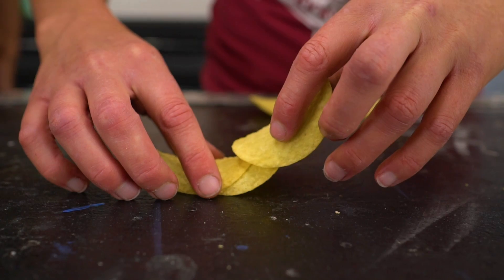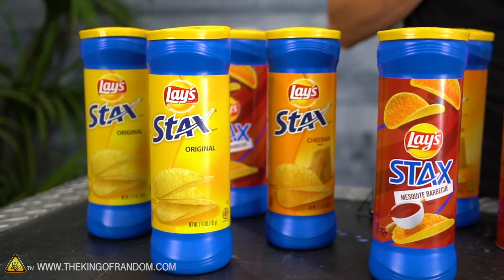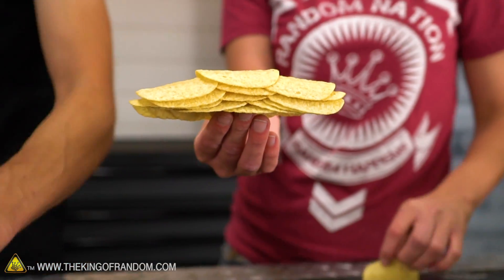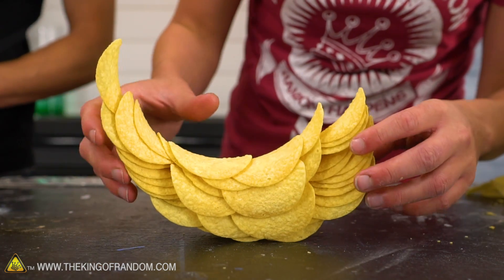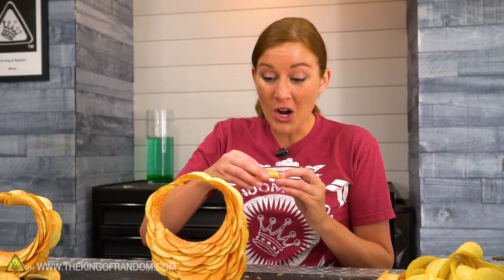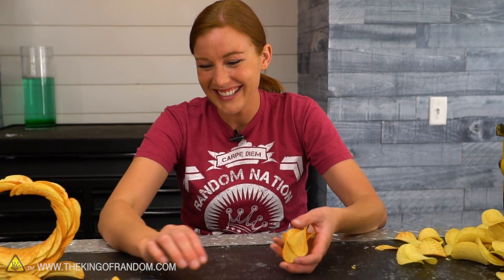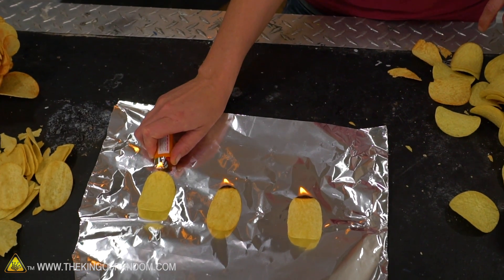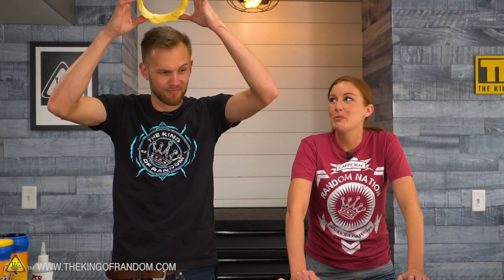Day 238 of Quarantine: Pringles Art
In today's video we rely on physics to help us stack Pringles into circles. Will we be able to do it?

Send Us Some Mail:
TKOR
63 East 11400 S # 198

Spitfire

✌️👑 RANDOM NATION: TRANSLATE this video and you'll GET CREDIT!